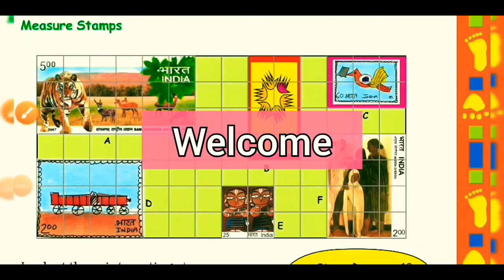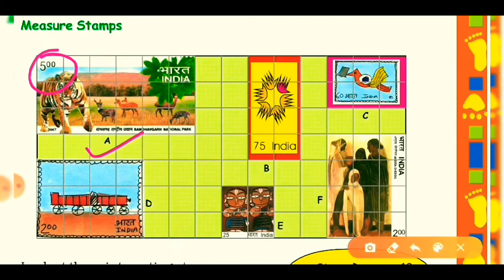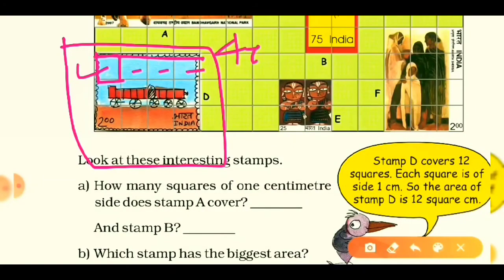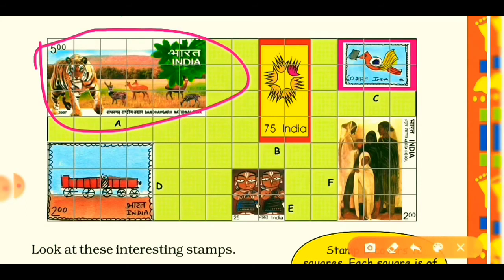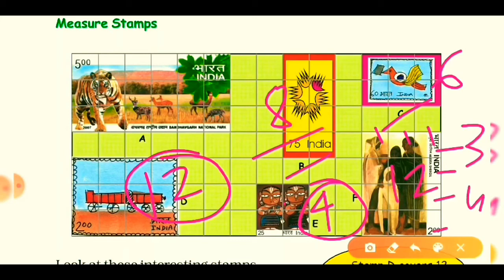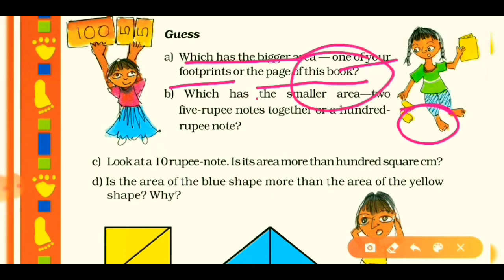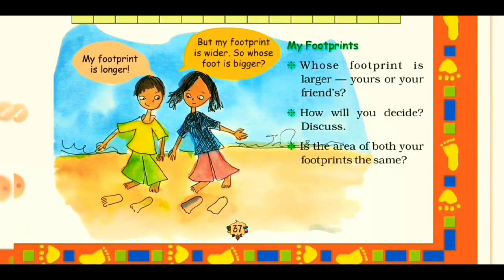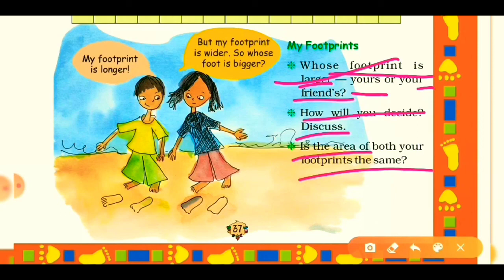Std5 - Maths - Chapter 3 - How many squares? : NCERT solution (Part2)